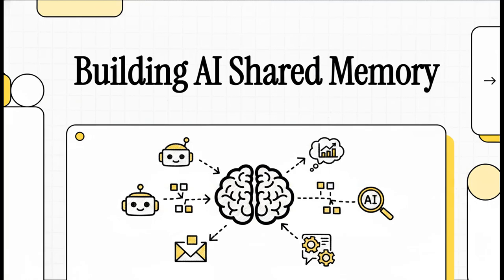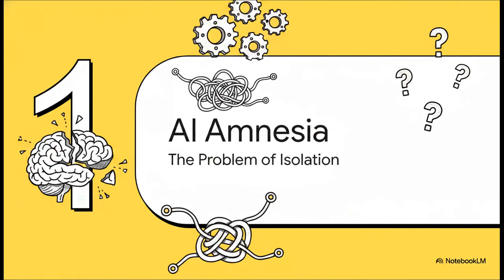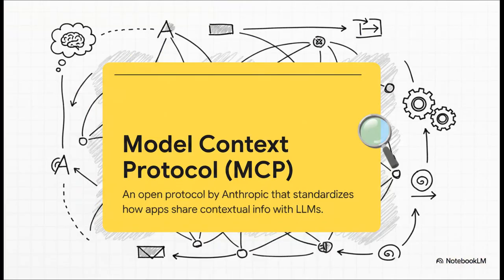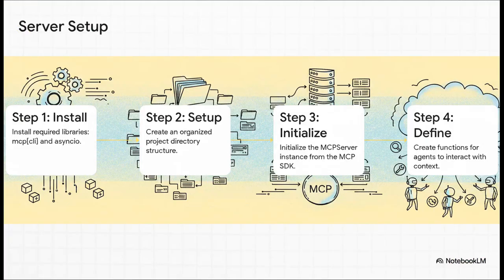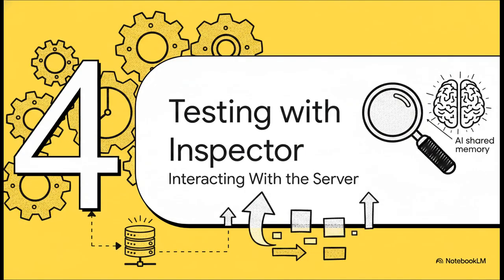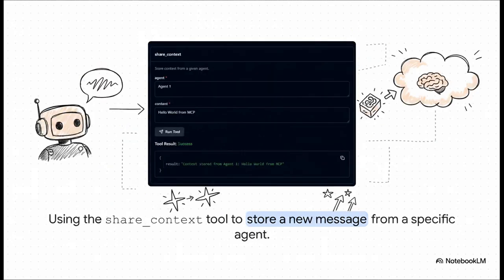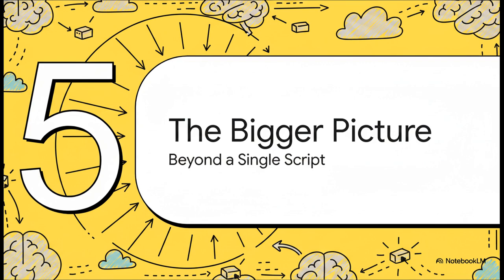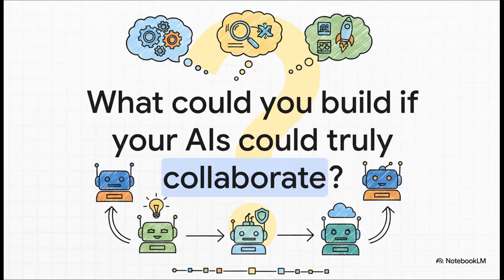How to Build a Shared Memory Server for AI Agents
Giving one AI agent memory is great, but what happens when you have multiple AI agents that need to work together and share information? Welcome back to the Agentic AI Course for Beginners! 🤖

Today, we are taking things to the next level by Building AI Shared Memory. As you can see from the thumbnail, we are looking UnderTheHood to understand how this actually works. We will walk through the exact steps of "Building the Server"—creating a centralized memory bank where different AI agents can read, write, and collaborate on the same data in real-time.

In this video, you will learn:
✔️ Why Multi-Agent Systems require a Shared Memory architecture.
✔️ Building the Server: Step-by-step guidance on setting up the infrastructure.
✔️ Under the Hood: How the communication protocols actually work.
✔️ How to connect multiple LLMs to the same memory source.

📊 Playlist: This video is a core hands-on lesson in our "Agentic AI Course for Beginners." Be sure to watch the full playlist to master building AI agents from the ground up!